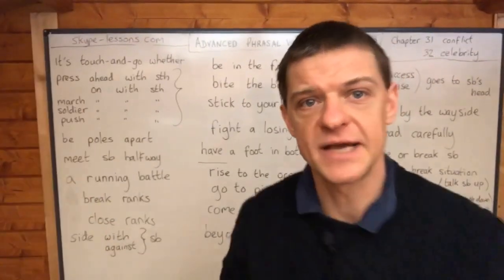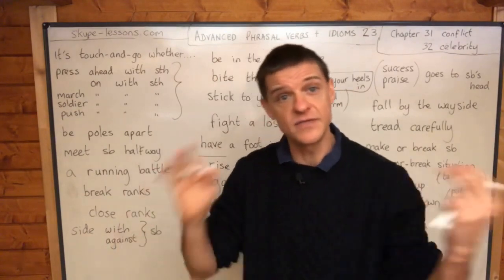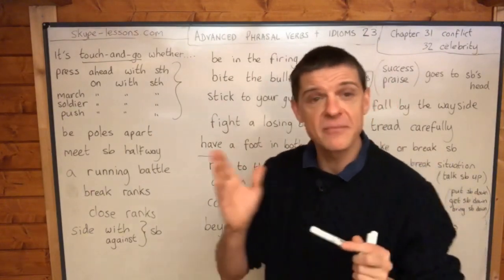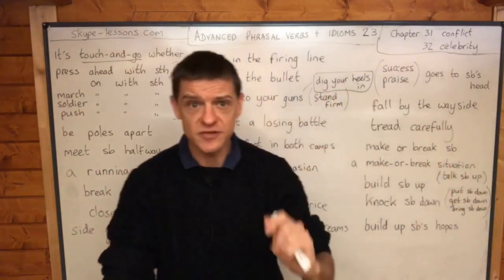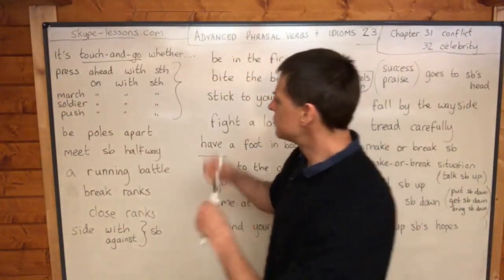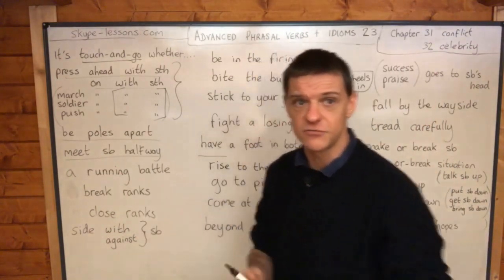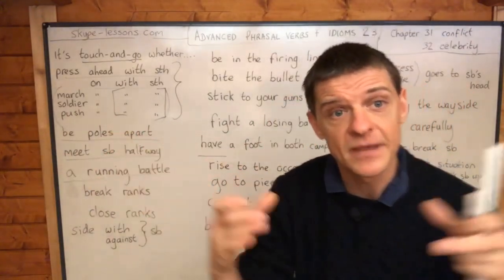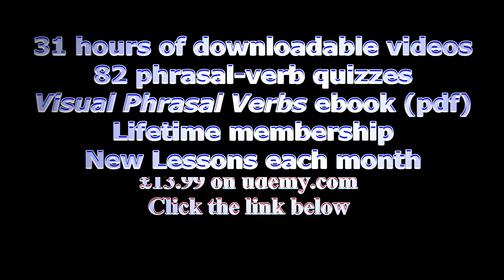Advanced Idioms and Phrasal Verbs (23) (MASTER PHRASAL VERBS - £13.99)